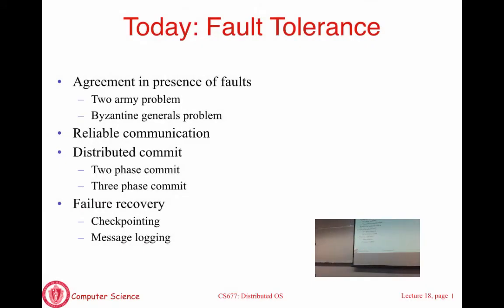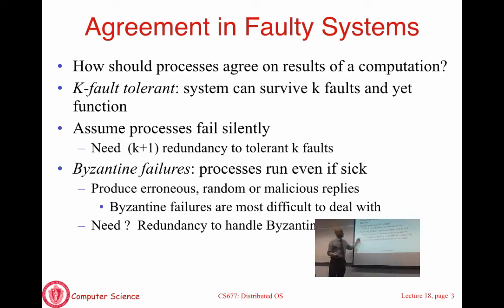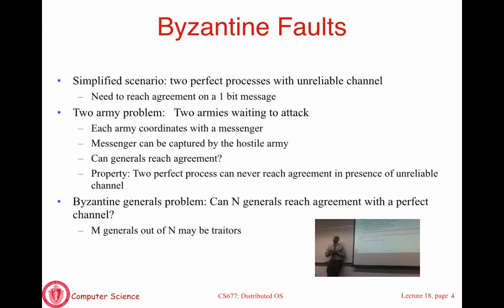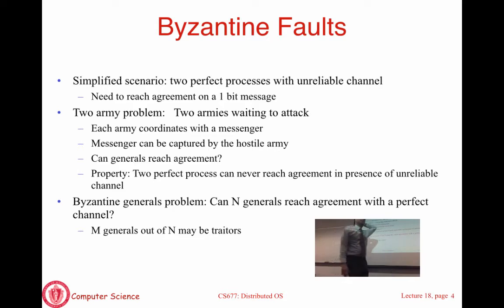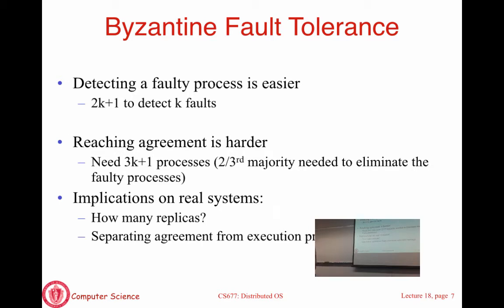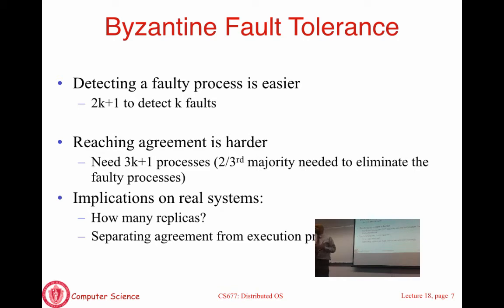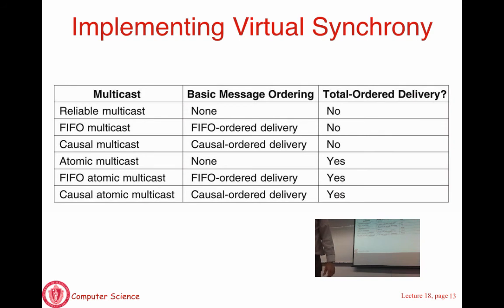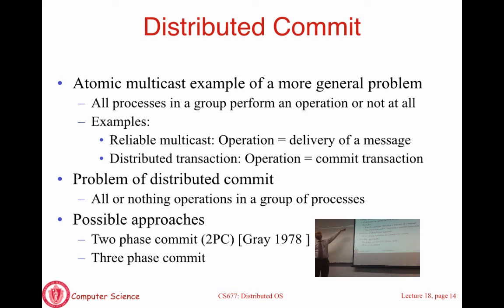Lecture 18 Screencast